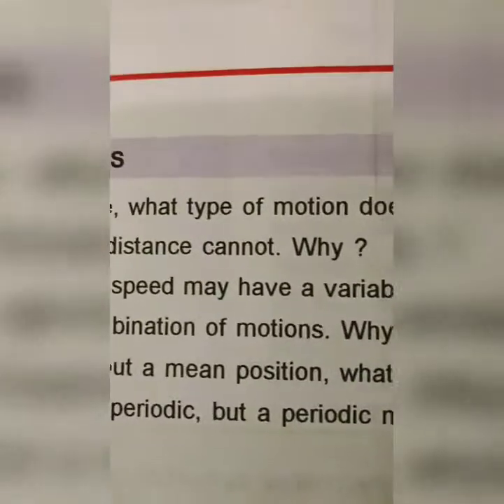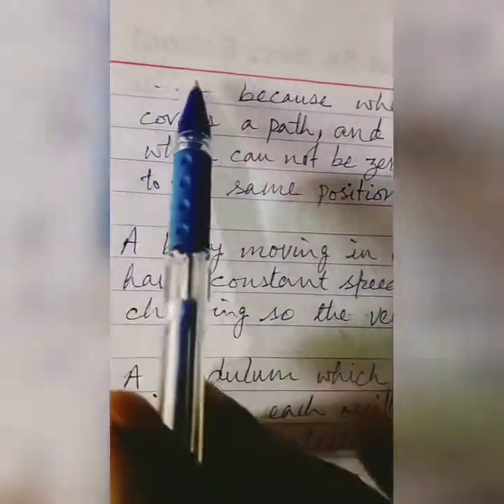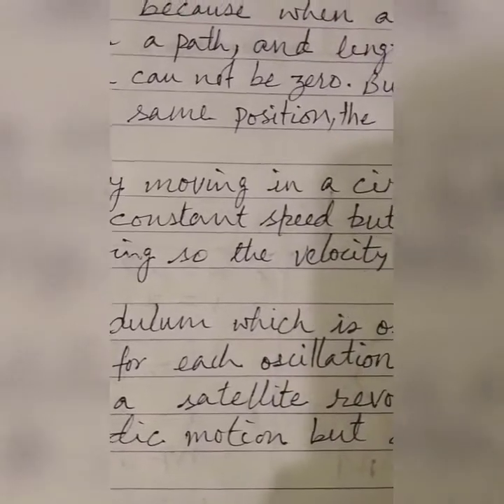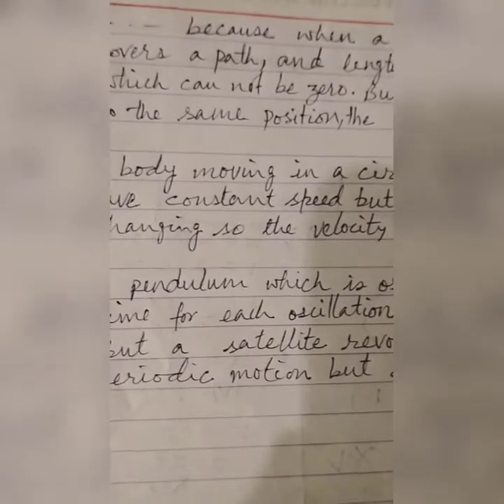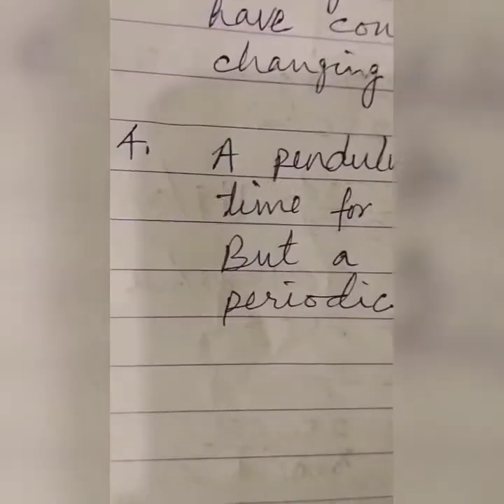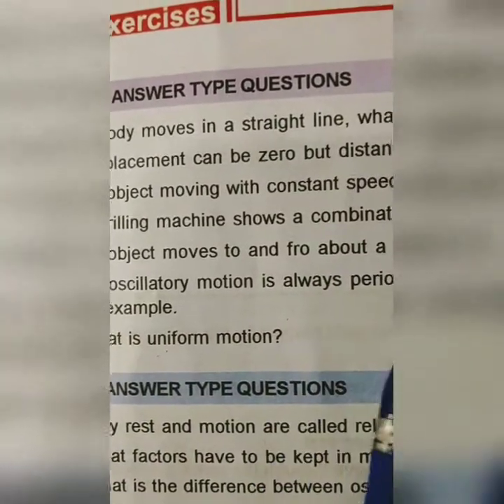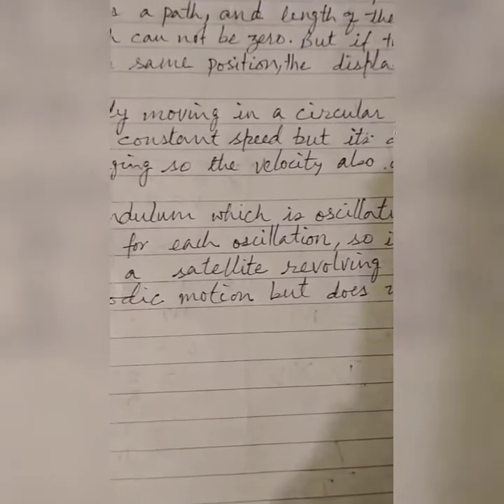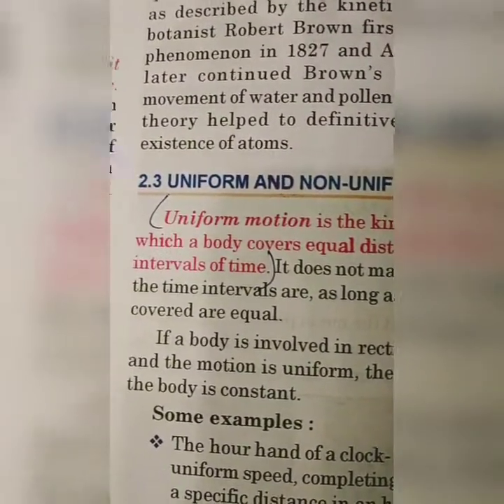cl7,ch2 short q/a